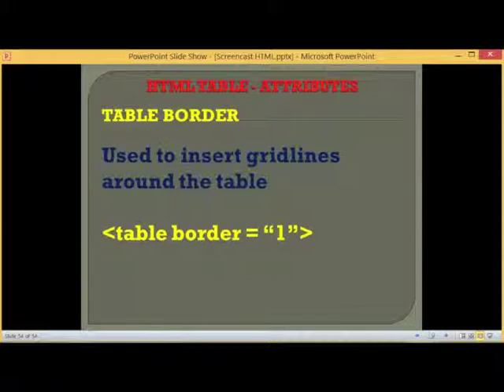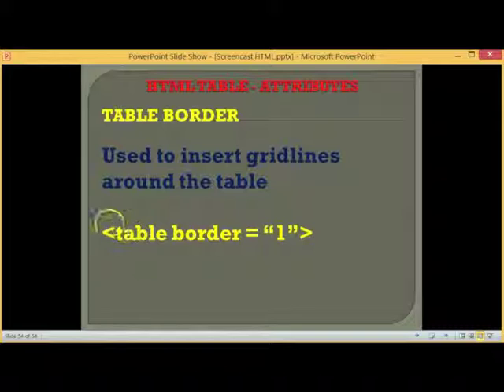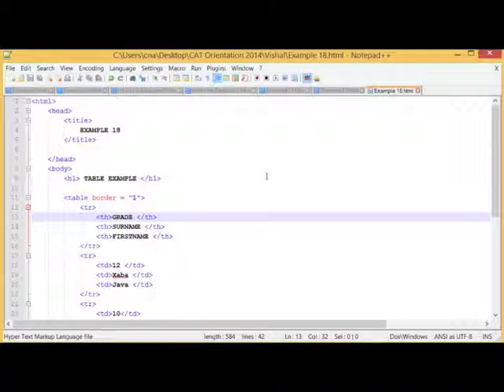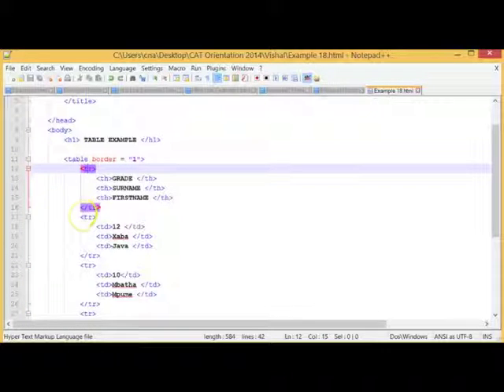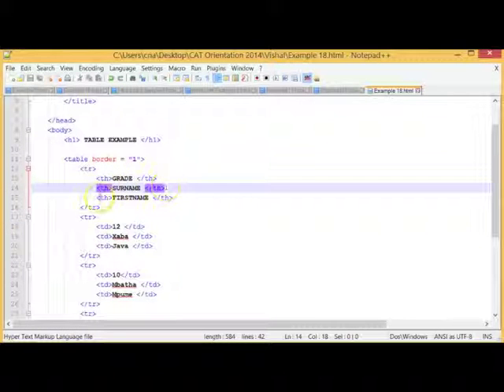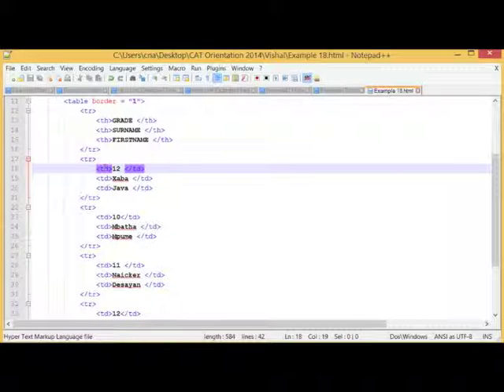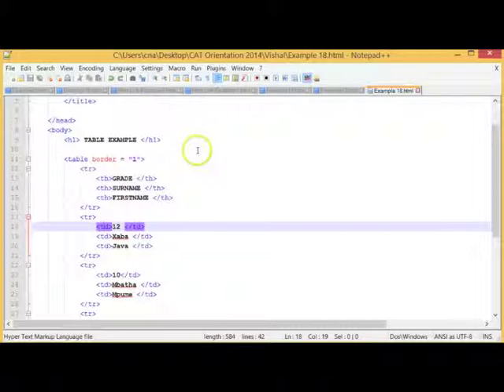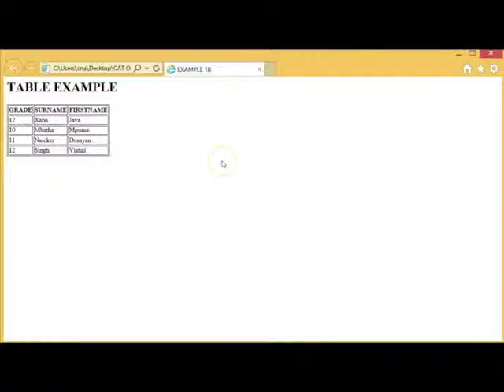23 Table Attributes